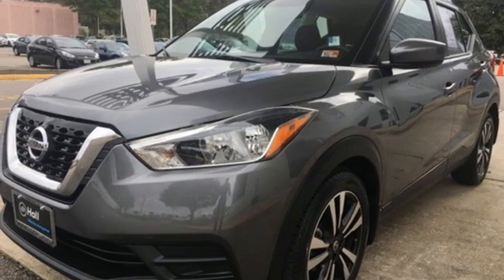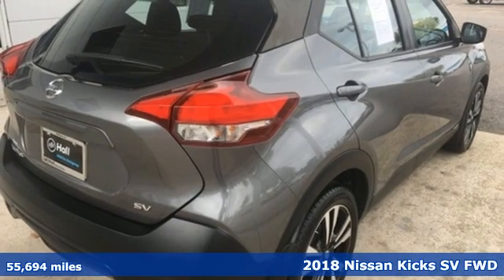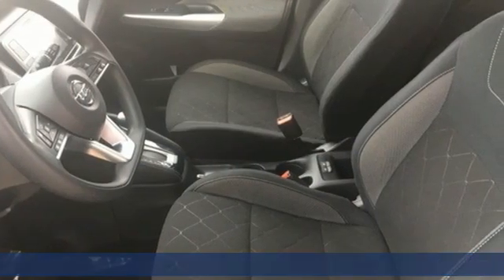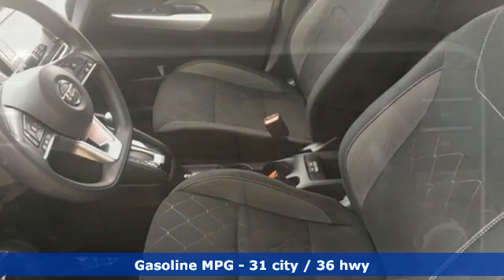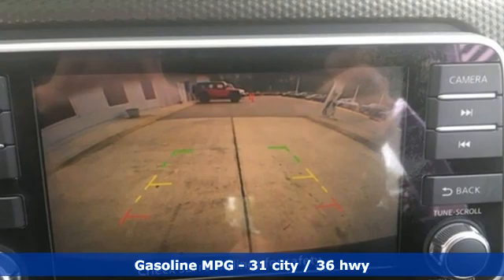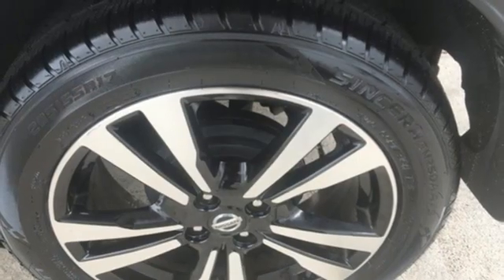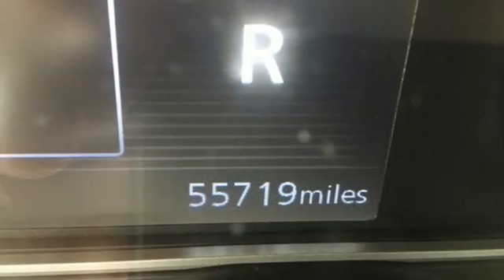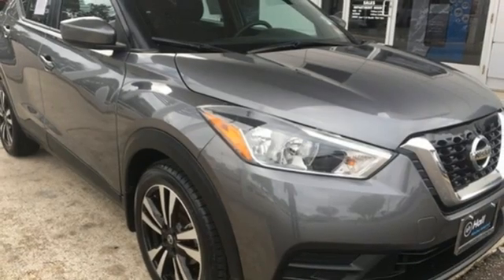Used 2018 Nissan Kicks Chesapeake VA Norfolk, VA 1520785A - SOLD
Year: 2018
Make: Nissan
Model: Kicks
Trim: SV
Engine: 1.6L 4-Cylinder DOHC 16V
Transmission: CVT with Xtronic
Color: Gray
Interior: charcoal
Mileage: 55694
Stock #: 1520785A
VIN: 3N1CP5CU6JL521624
JUST ARRIVED. PENDING INSPECTION. CARFAX One-Owner. Gun Metallic 2018 Nissan Kicks SV FWD CVT with Xtronic 1.6L 4-Cylinder DOHC 16V We are currently offering Vehicle Purchase Home Delivery by appointment. 31/36 City/Highway MPGbrbrbr*Every Internet Price includes current applicable dealer discounts. Your additional costs are sales tax, tag and title fees for the state in which the vehicle will be registered, any dealer-installed options (if applicable) and a $699 dealer processing fee (Virginia, North Carolina). Prices are subject to change, and prior sales are excluded. While every reasonable effort is made to ensure the accuracy of this information, we are not responsible for any errors or omissions contained on these pages. Please verify any information in question with the dealer.

Address:
3417 Western Branch Blvd